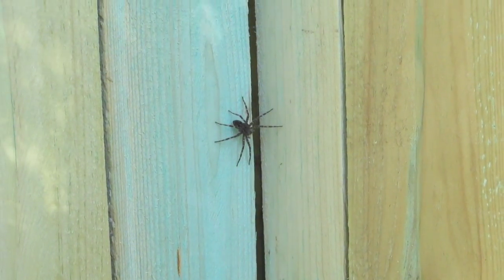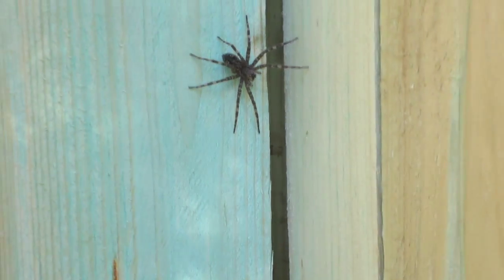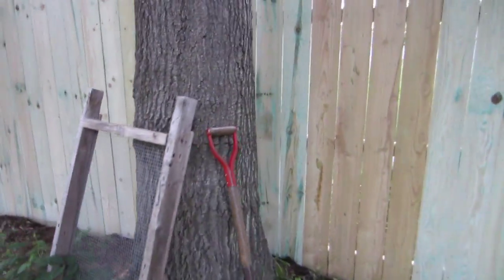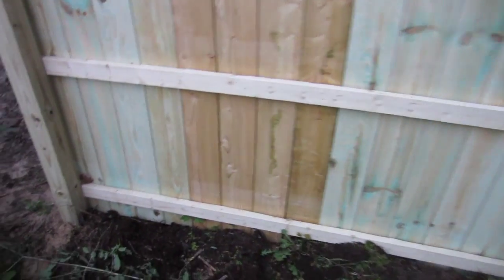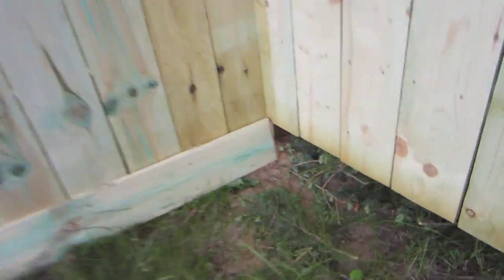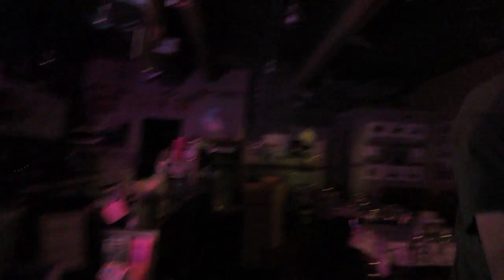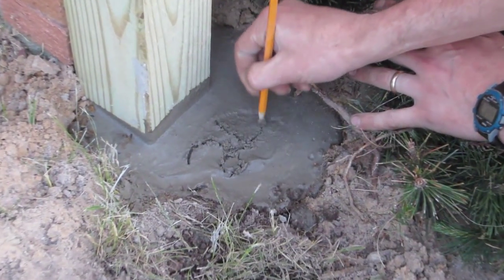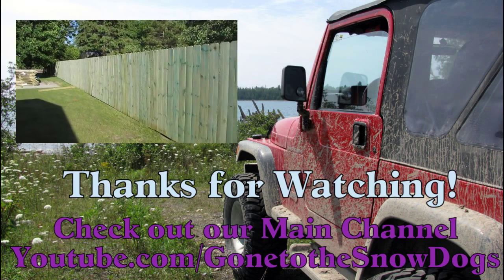AHH SPIDER! And Dinner Gone Bad, but then better! - Maybe Daily - 6/1/311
Yeah . . we can't have a cat!